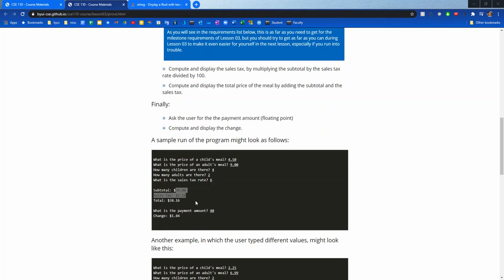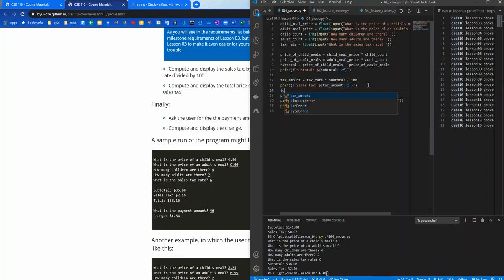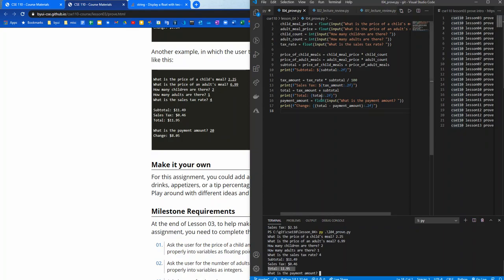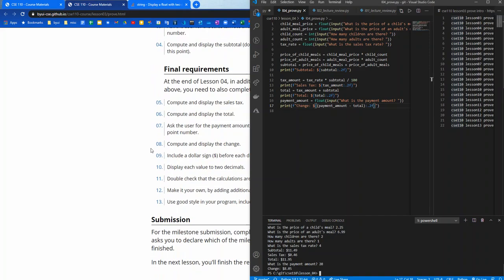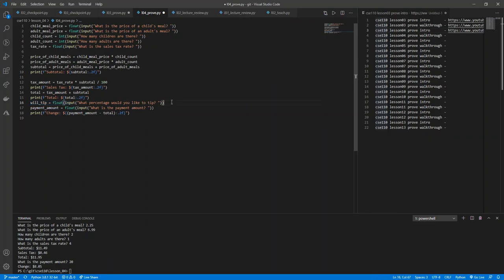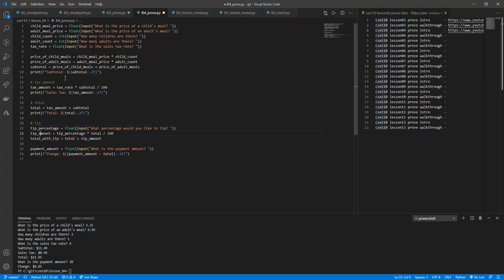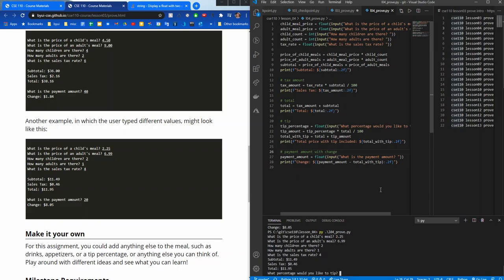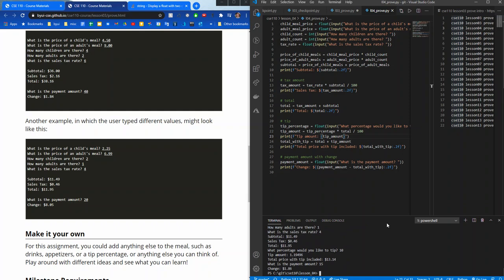cse110 lesson04 prove walkthrough